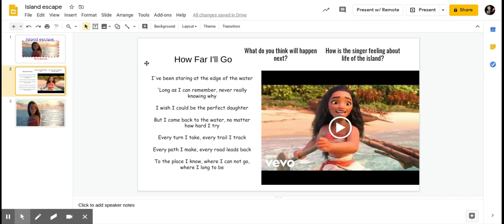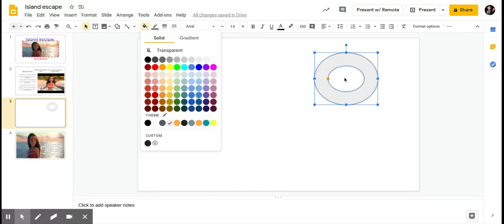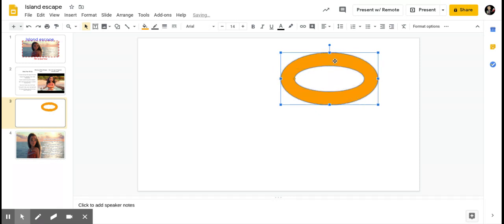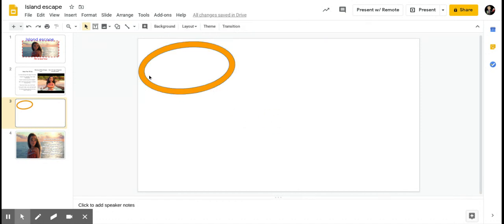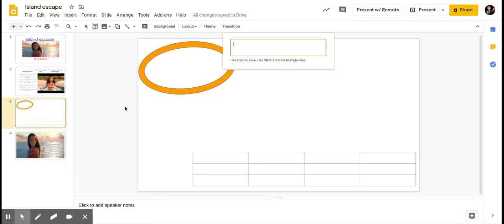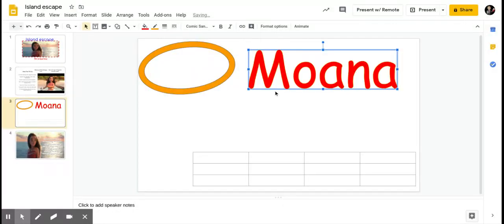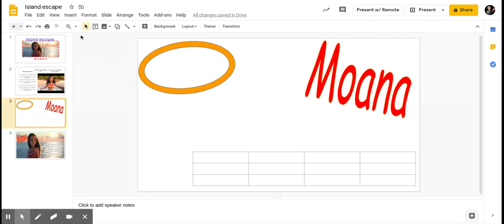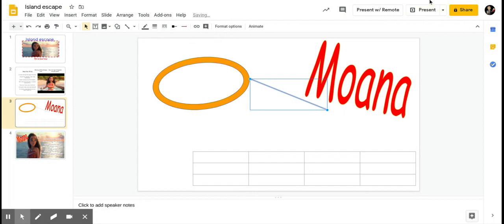Google Slides: Adding elements